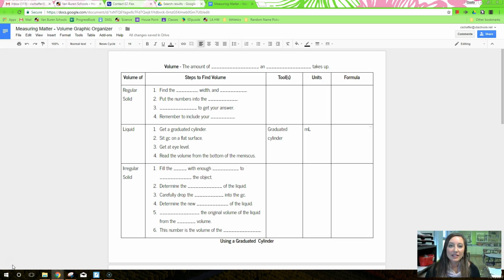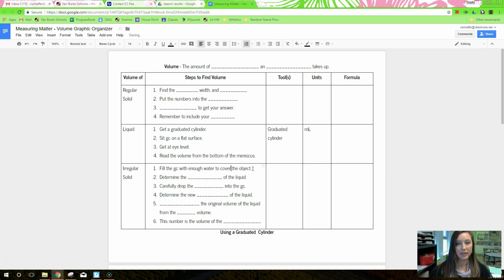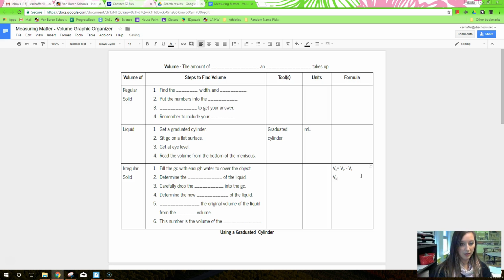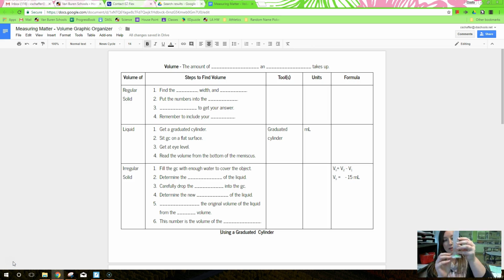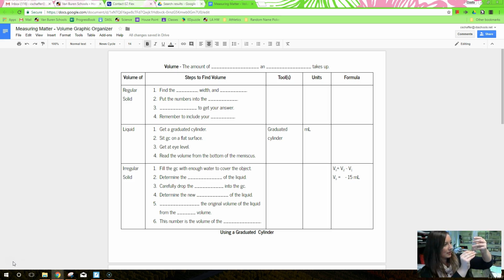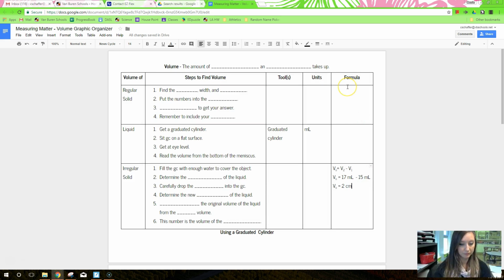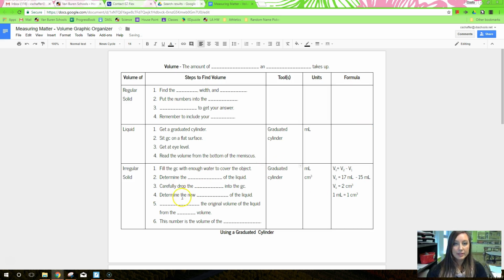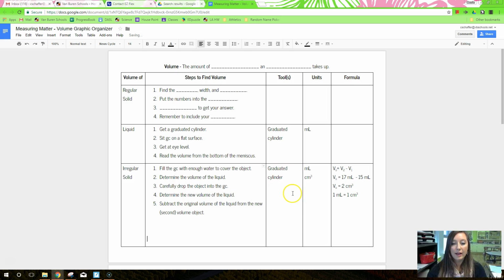Volume of an Irregular Solid